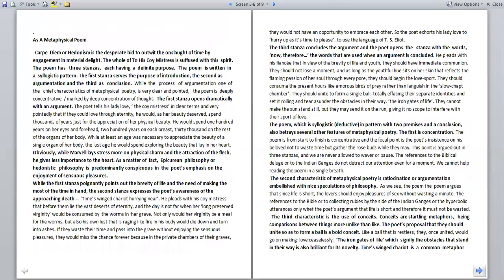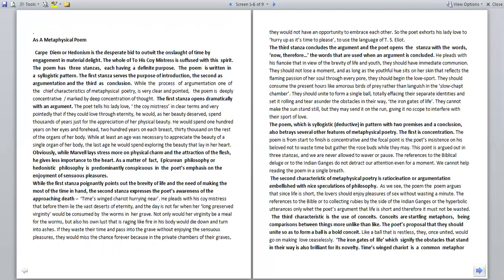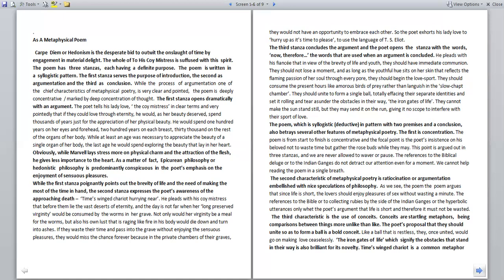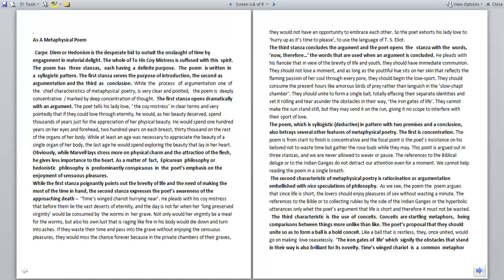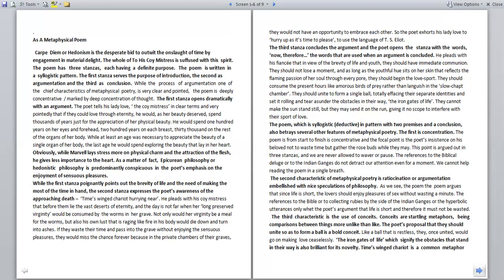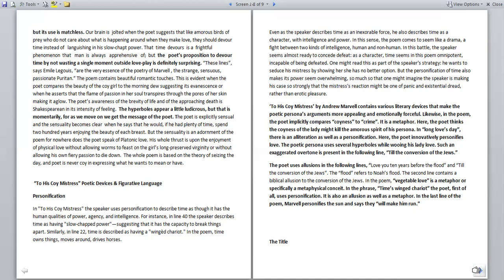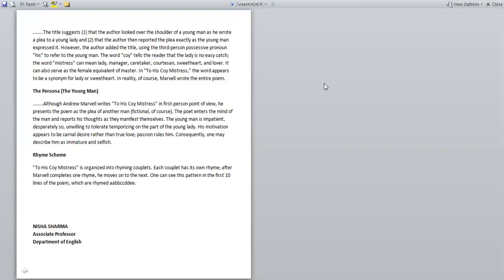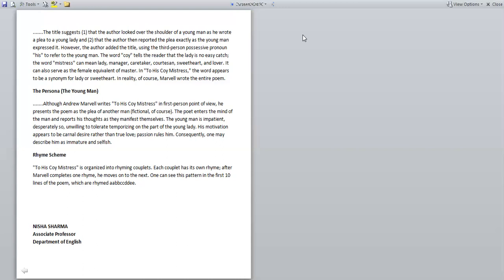A Critical Appreciation of Andrew Marvell's Poem'To His Coy Mistress' Pt 2 , English Litt. Paper 1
Nisha Sharma,Associate Professor, Department of English